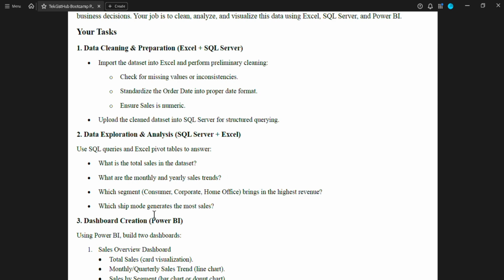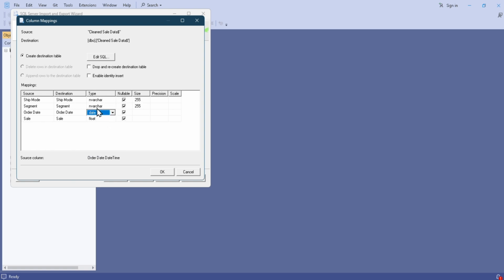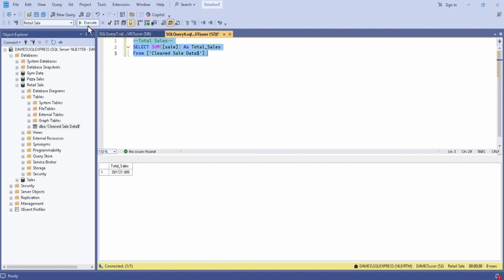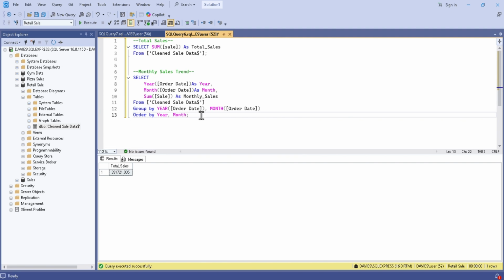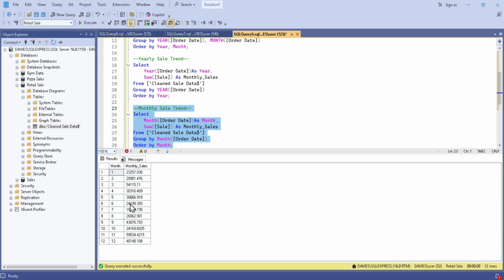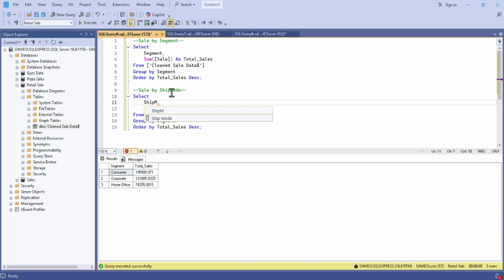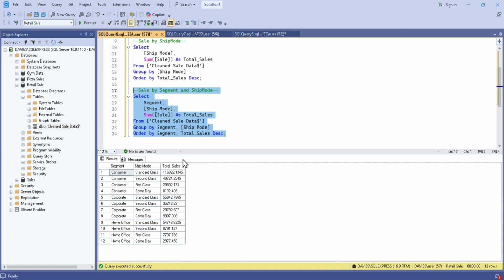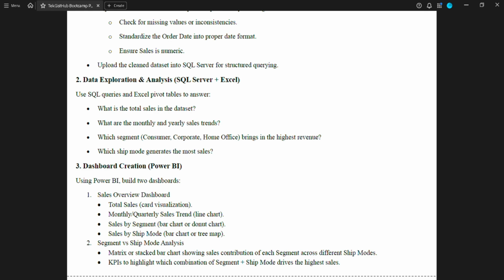Data Analytics Bootcamp (SQL QUERIES For Retail Sales Data)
Welcome to the Data Analytics Bootcamp (SQL Queries) session! 🚀
In this training, we dive into SQL and explore how to write practical queries that help analysts clean, transform, and extract insights from raw data.

What you’ll learn in this video:

Writing SQL queries step by step

Using SELECT, GROUP BY, and ORDER BY for analysis

Aggregating data with SUM() and COUNT()

Handling dates (YEAR, MONTH, and DATE functions)

Building queries to track sales trends and performance

This session is part of the 3-Day Data Analytics Bootcamp, where we use Excel, SQL Server, and Power BI to take you from raw data to powerful insights.

👉 Perfect for beginners and aspiring data analysts who want hands-on SQL experience.